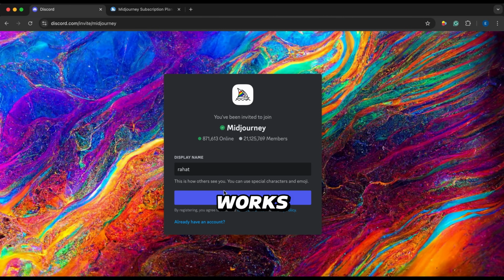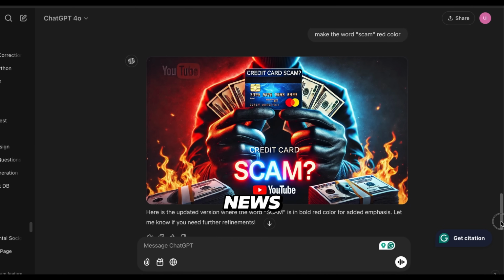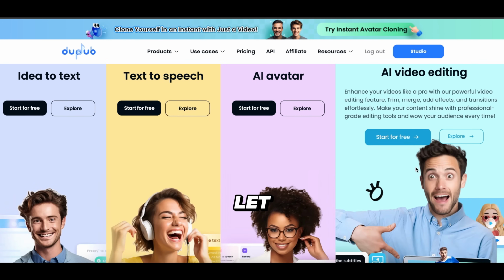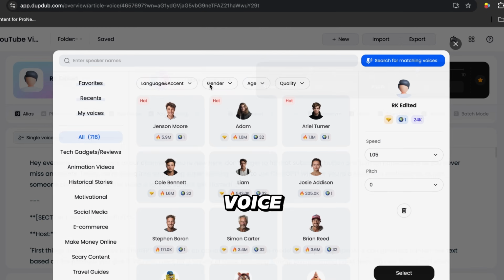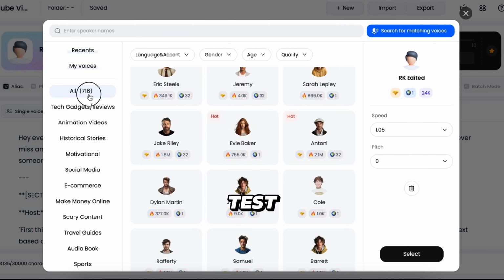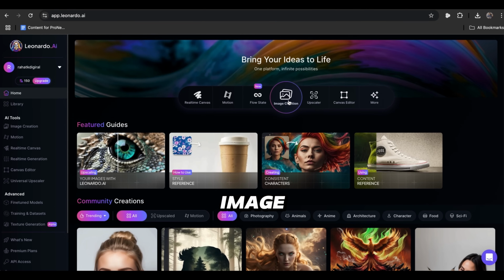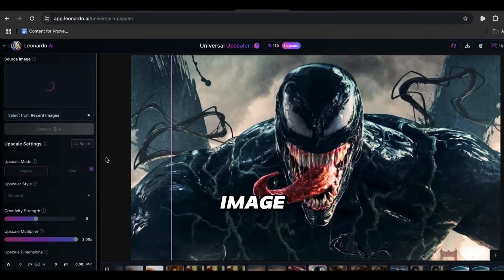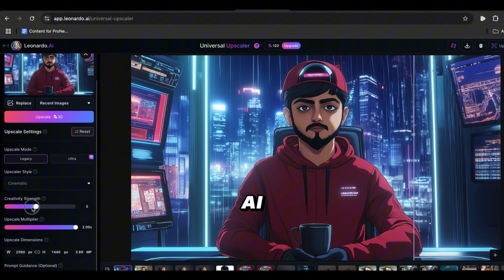7 Useful AI tools For YouTube Content Creators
In this video, I’ll talk about 7 Useful AI tools For YouTube content Creators that have transformed my workflow. Whether you're a beginner or an expert, these proven methods can help you streamline your business and boost your income. Discover the top AI tools that can save time and increase productivity. Don’t miss out on these game-changing strategies!

It’s free for you, but it motivates me to keep bringing you better content!

Welcome to "Rahat K"! We aim to educate and inspire you here. Remember, success online takes time and effort. Let's discover new opportunities together!